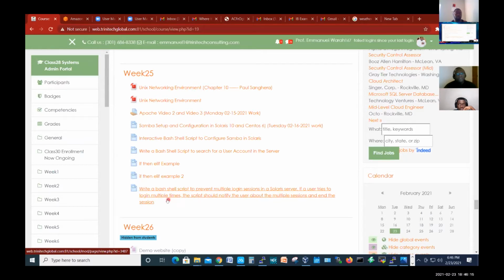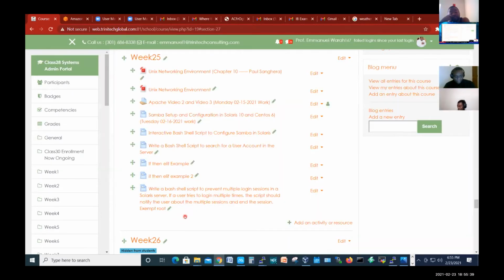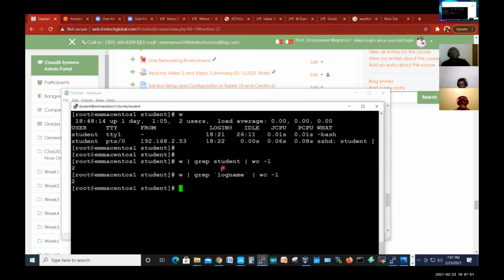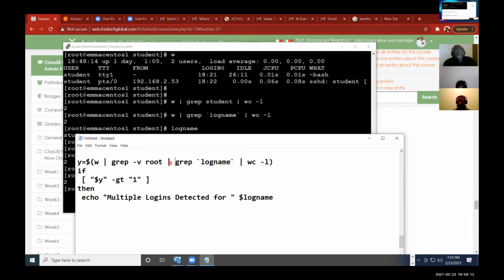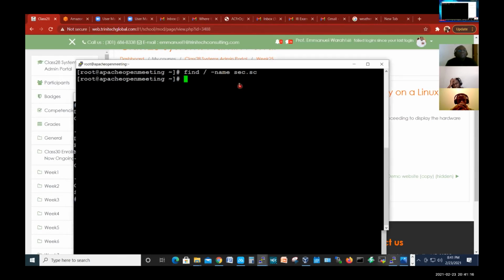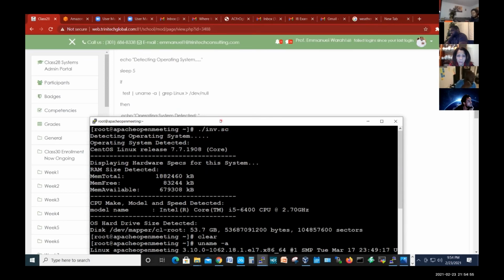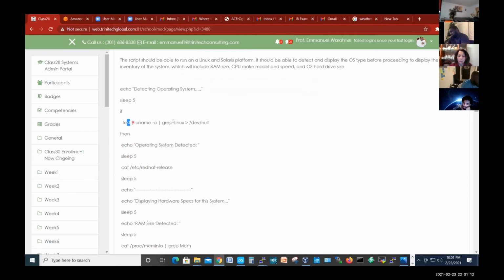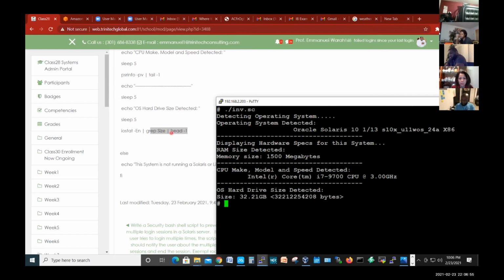Trinitech Scripting Class Experience